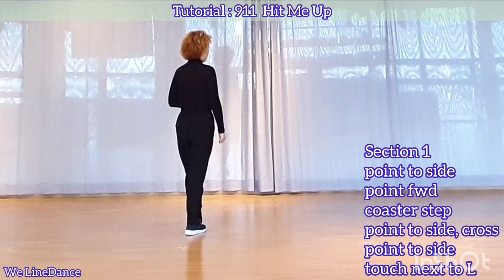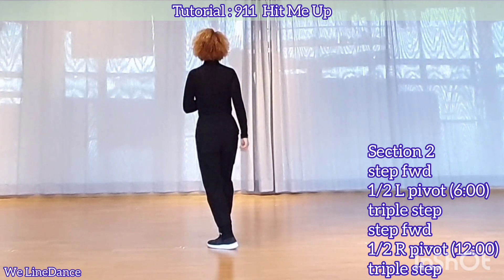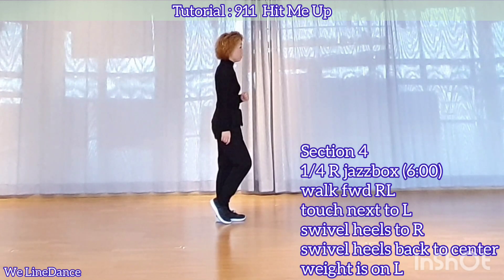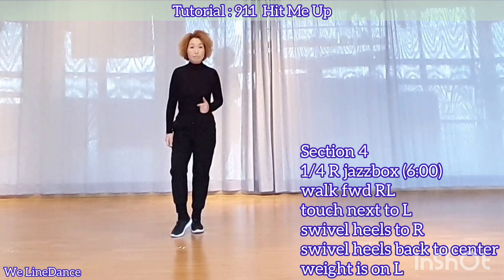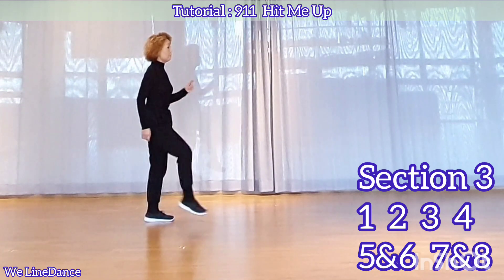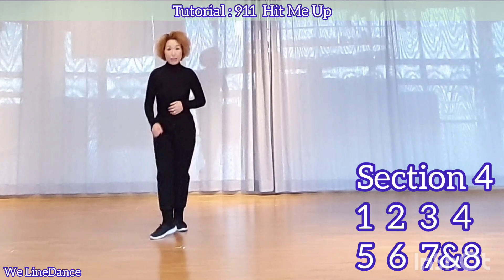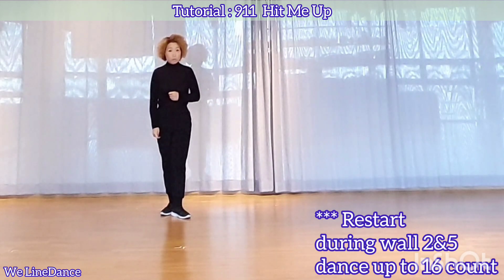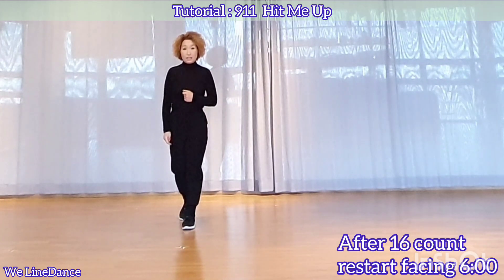Tutorial : 911 Hit Me Up linedance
#911 hit me up linedance

we linedance
위 라인댄스

♧경기 수원시 장안구 장안로 312 402호

동호회 수업 : 월수금  :  11시
(회원 모집중입니다~ 시간 되시는 날 오실 수 있습니다)

화목 10시

♧sk 스카이뷰 웰컴센터
(경기도 수원시 장안구 이목로 24)

수업 : 화목
초급  12시
중초급 1시